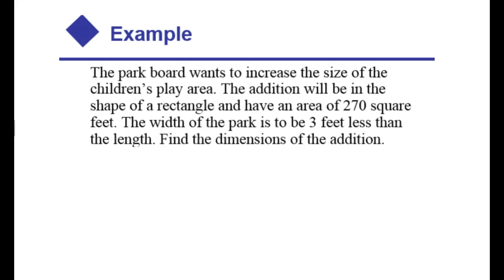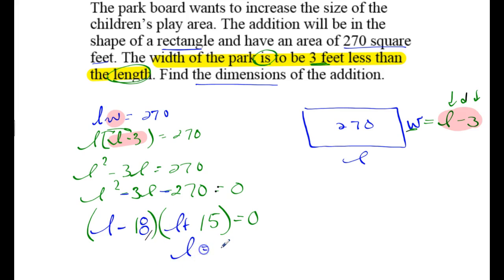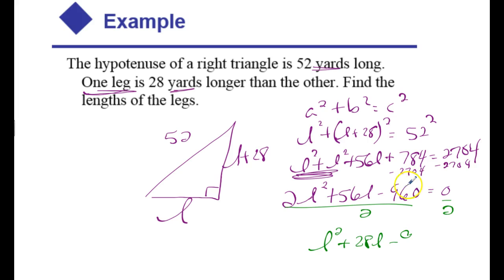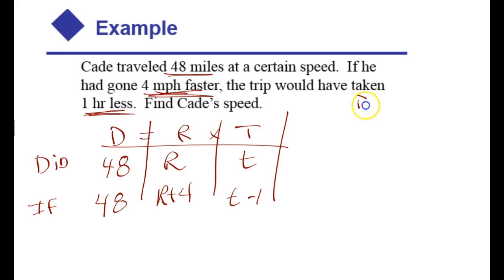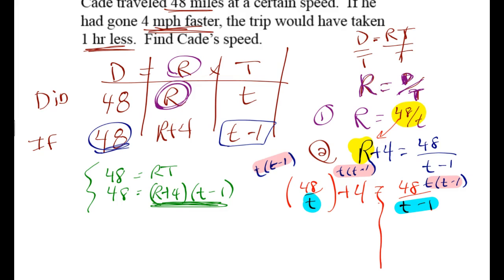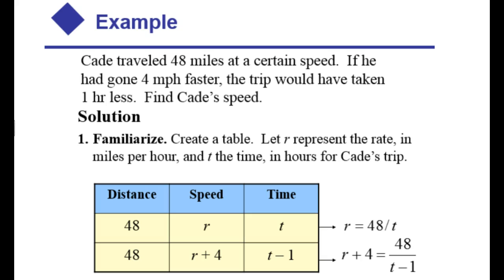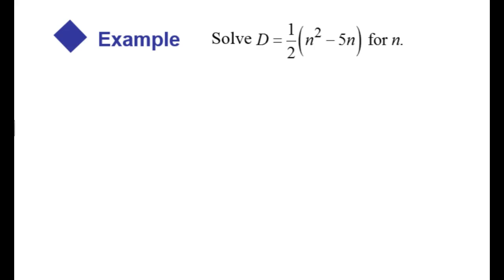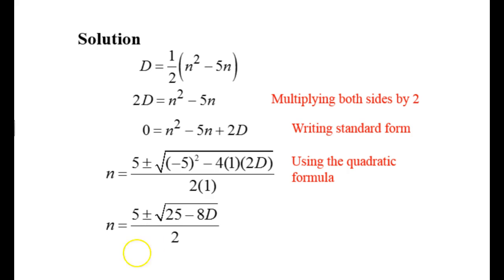Mat-073 Sec 7.3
Solving Quadratics word problems